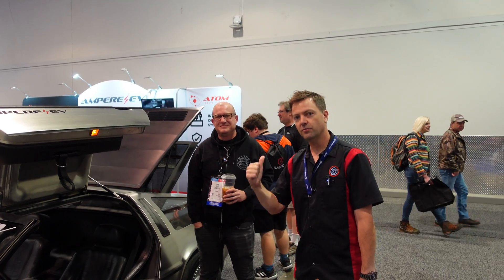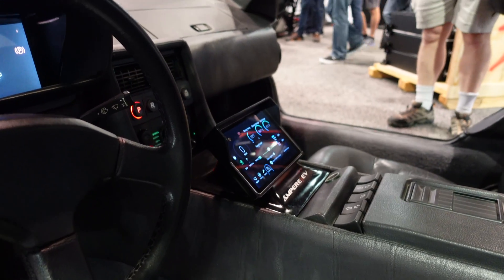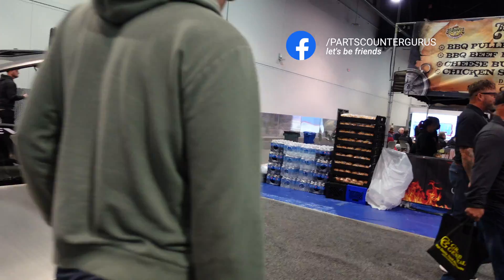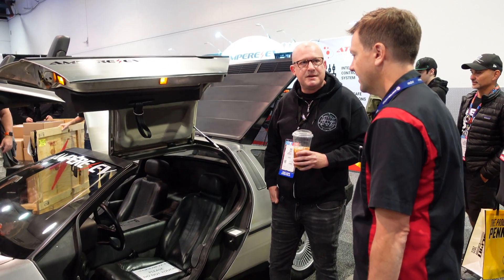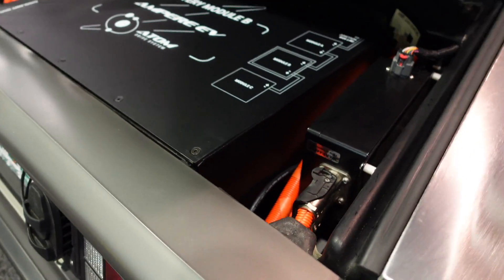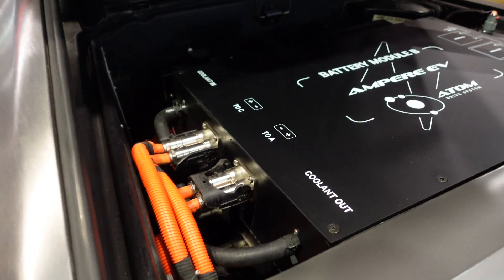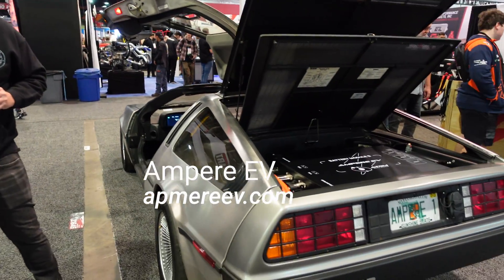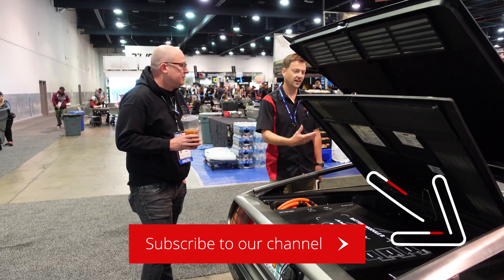EVConversion: Ampere EV ElectricDeLorean DMC12 Exclusive Walkaround - Live from SEMA 2022 | PCG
Keith gets an exclusive walkaround with Mike from the AmpereEV, including the electric DeLorean DMC12 EV conversion, live from the SEMASHOW2022

AMPERE EV is an Atlanta, Georgia-based company, that designs and integrates electricvehicle systems, creatintg an ecosystem of controllers, batteries, HV junctionboxes, and other EV system components. Ampere EV also offers a onestopservice and solution for an electric drivetrain.

Have a question? Leave us your comments!

We are the Parts Counter Gurus - automotive entertainment, how to, reviews, all things EV, and The Counter Show podcast.

Follow our social channels for updates, sneakpeak reviews, industry news, and more